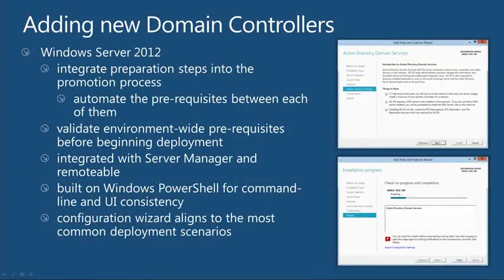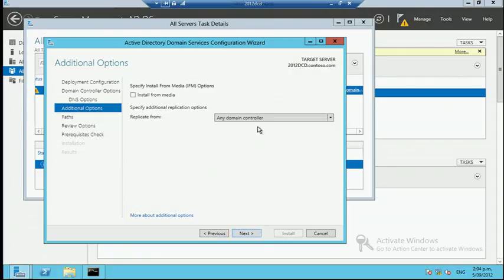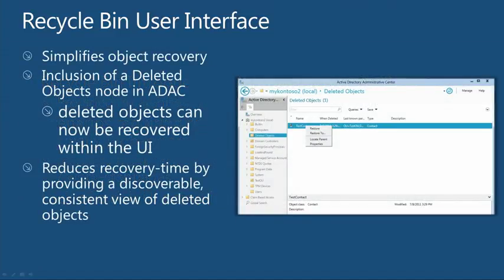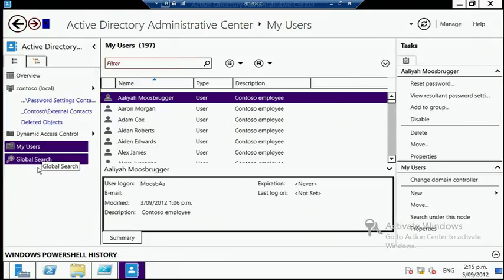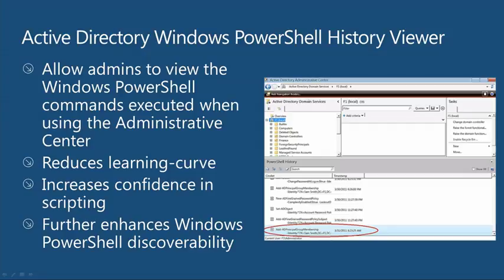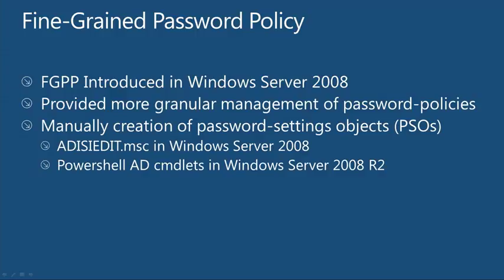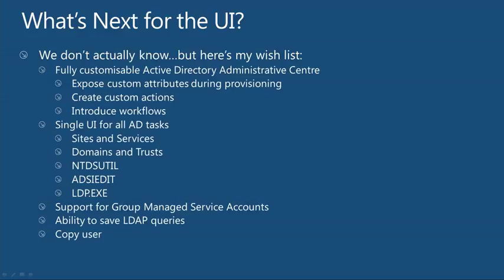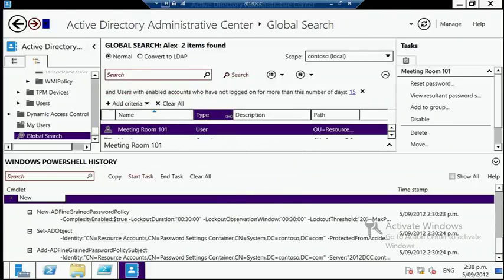TechEd New Zealand 2012 Windows Server 2012 Active Directory You, Me and UI